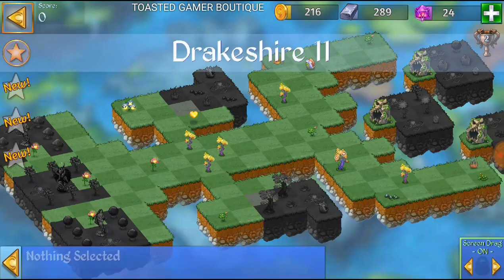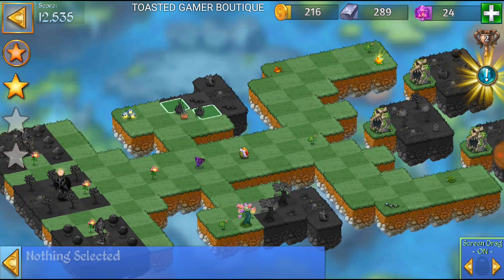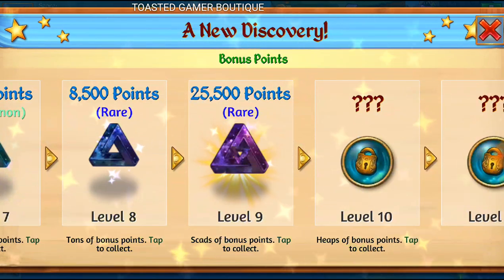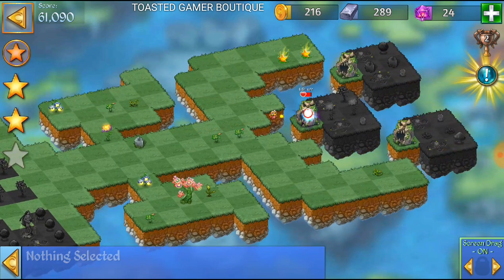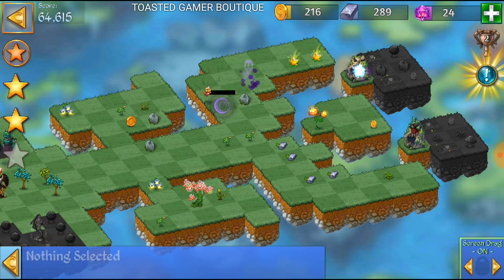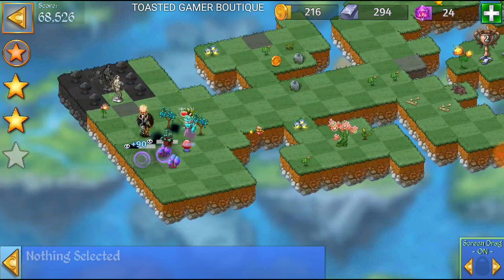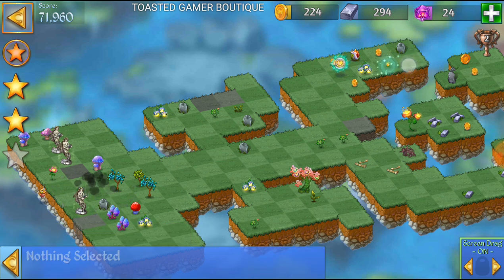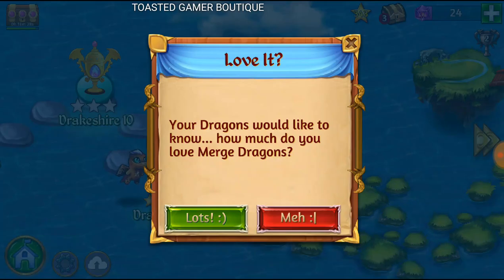Merge Dragons Drakeshire 11 Walkthrough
Watch to see how to beat this challenge!!!
Drakeshire 11Merge Dragons